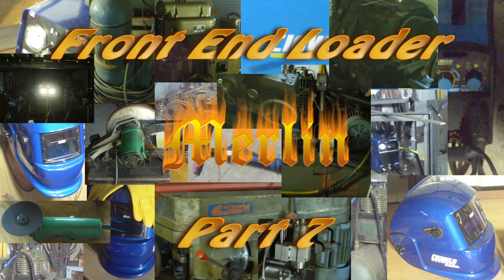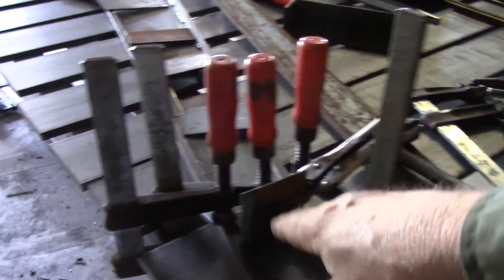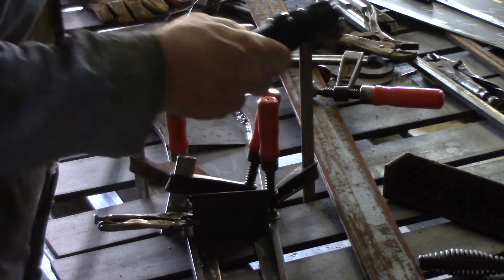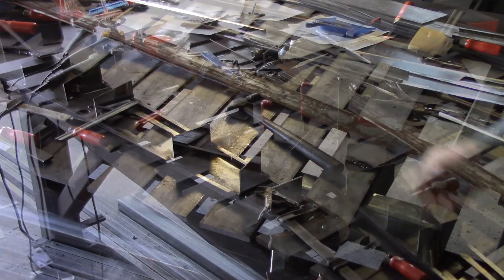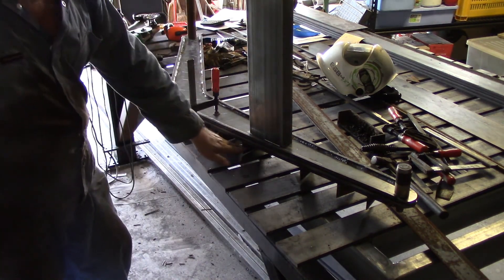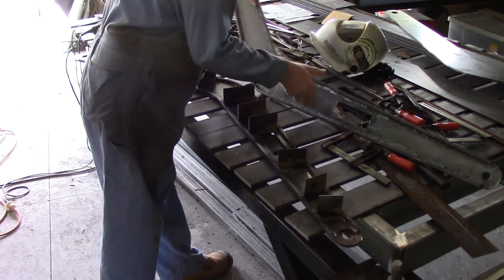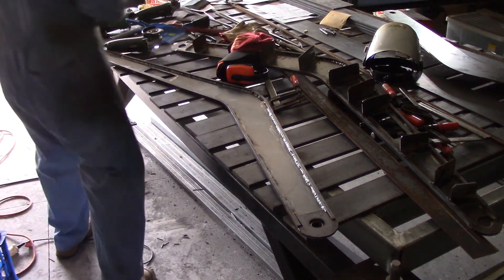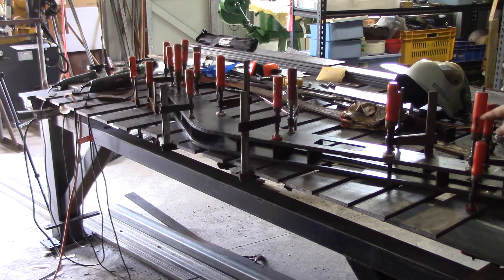Compact Tractor Front End Loader - 7 of 18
In this episode I continue building the arms.  I had thought one episode would cover it, then I thought two would do but now I see it will cover at least three.

My only excuse for the time consuming cinstruction is that I wanted arms like the commercially built ones so I fabricated them using sheet steel rather than the SHS that most DIY projects use.

In the next episode I will continue the front end loader arms.

Hydraulic joystick (11gpm):
EBay AU
EBay CA
EBay UK
EBay US

Power beyond for above joystick:
EBay AU
EBay CA
EBay UK
EBay US

Primary Hydraulic Ram (2 required):
EBay AU
EBay CA
EBay UK
EBay US

Secondary Hydraulic Ram (2 required):
EBay AU
EBay CA
EBay UK
EBay US

6mm Lynch Pins (4 required):
EBay AU
EBay CA
EBay UK
EBay US

5mm Lynch Pins (6 required):
EBay AU
EBay CA
EBay UK
EBay US

R clips for the 7/8" (22mm) and 3/4" (19mm) Pins (10 required):
EBay AU
EBay CA
EBay UK
EBay US

The 12mm Burr Grinder I found to be an indispensable tool:
EBay AU
EBay CA
EBay UK
EBay US